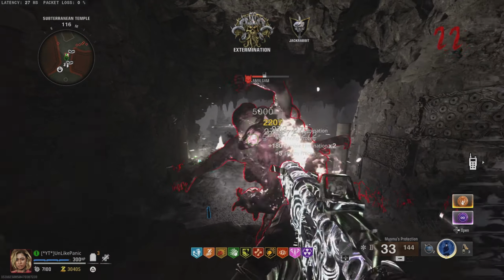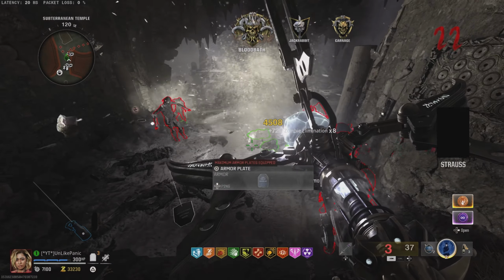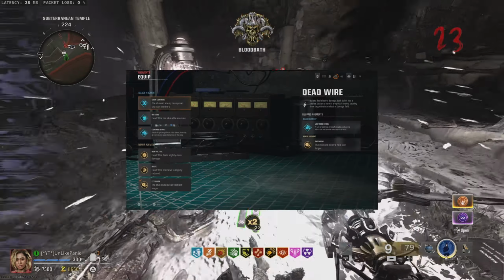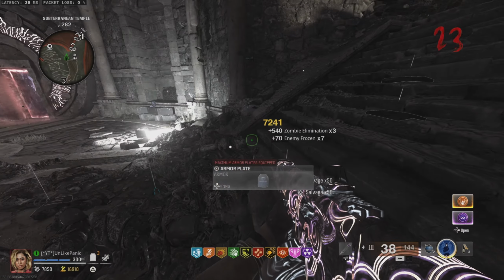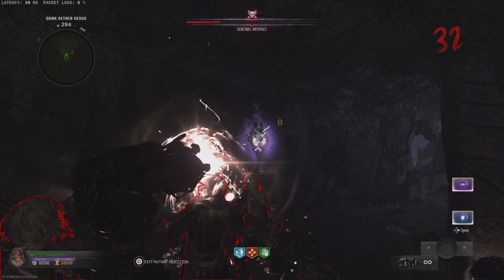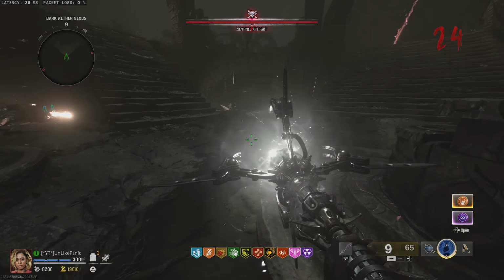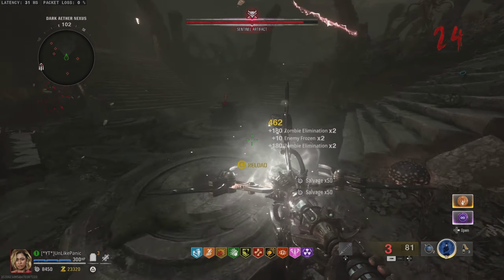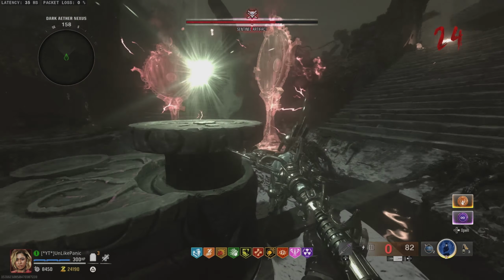4 SOLO must know tips to defeating 'The Tomb' Boss every time!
Join me as we dive into  Black Ops 6 and the world of The Tomb to attempt the Easter egg SOLO and defeat the sentinel artifact! This video will explore the best ways to beat the sentinel artifact as quickly and efficiently as possible. Whether you're a seasoned gamer or just starting out, there may be some insightful tips you haven't seen or implemented yet! So, what are you waiting for? Let's get started and see if it's easy or hard.

Come join me live on weekday evenings from 9pm GMT for more gaming content! 🎮